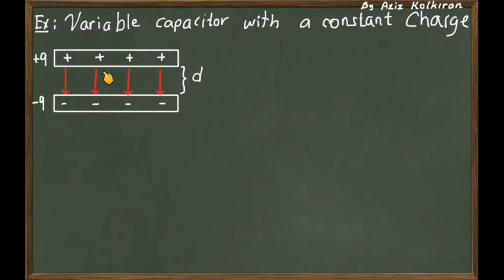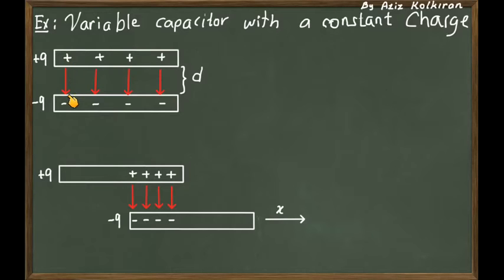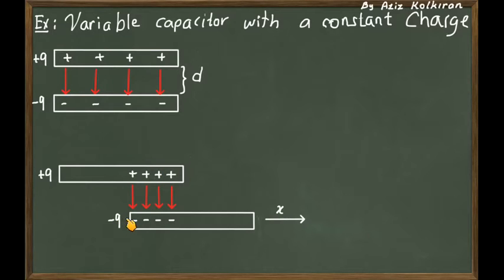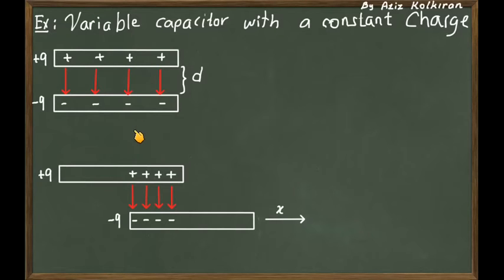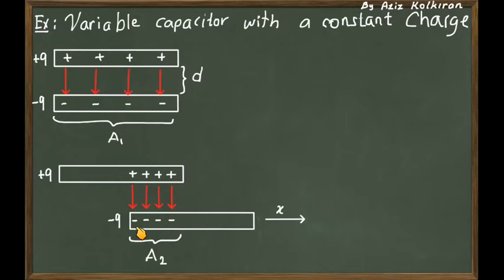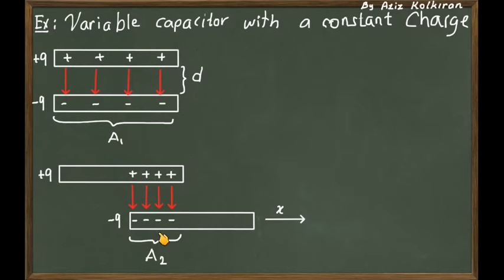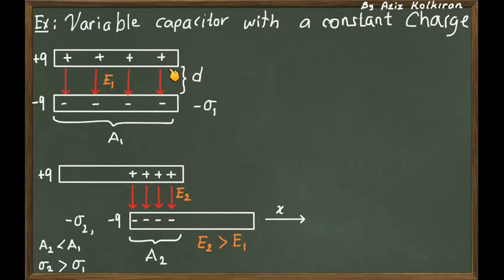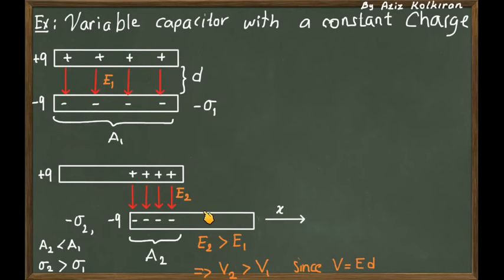Problem Solving-Variable Capacitor 1